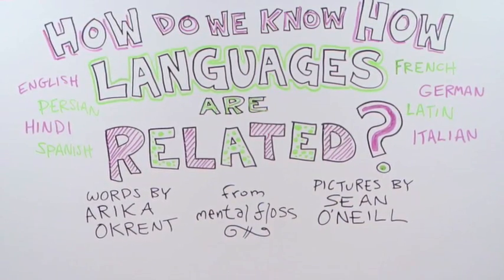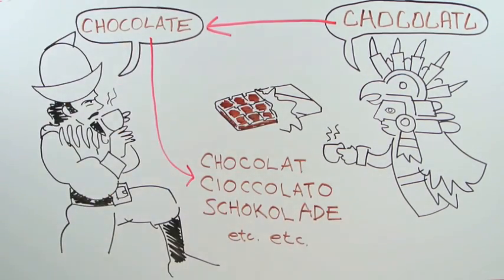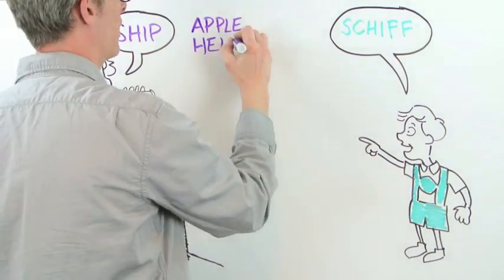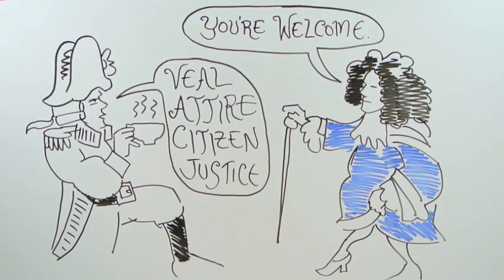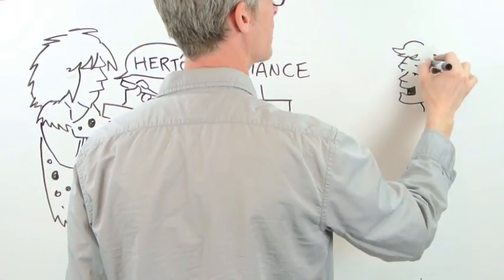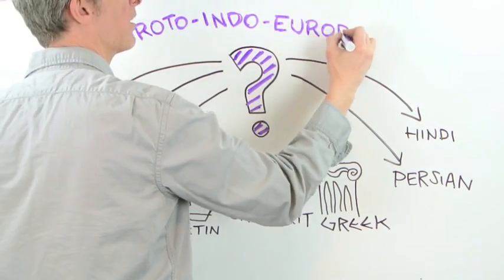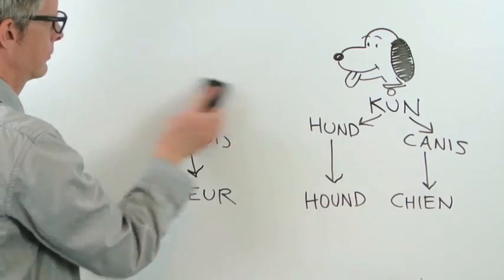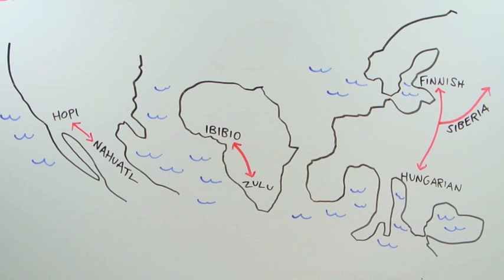How Do We Know How Languages Are Related?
When two languages share some things in common, they might be related, but they also might not be. How do we know? Produced for Mental Floss